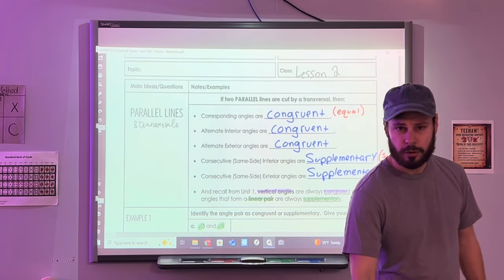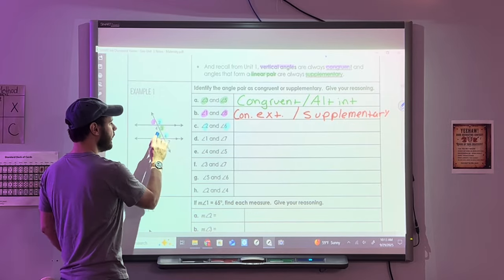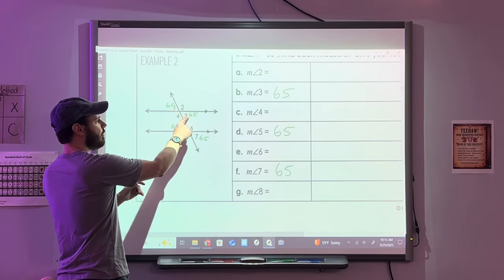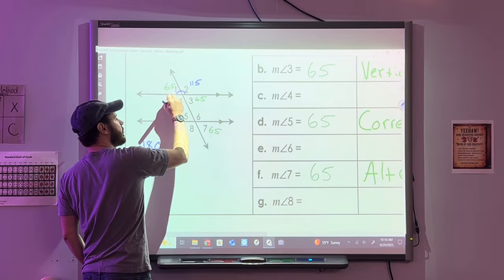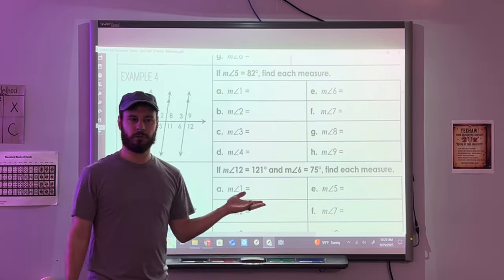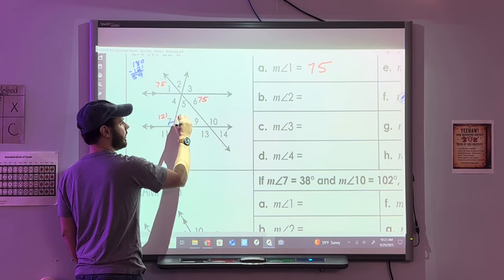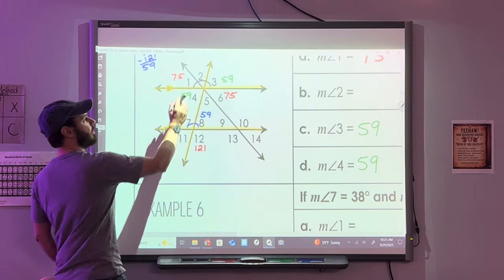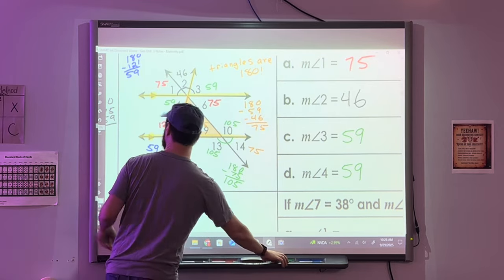Geo 3-2 Part 1